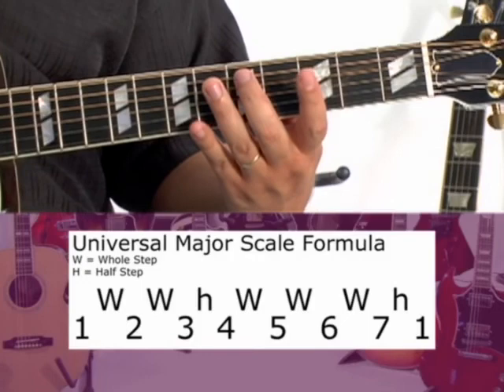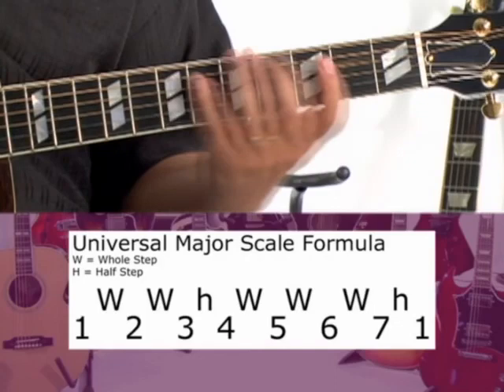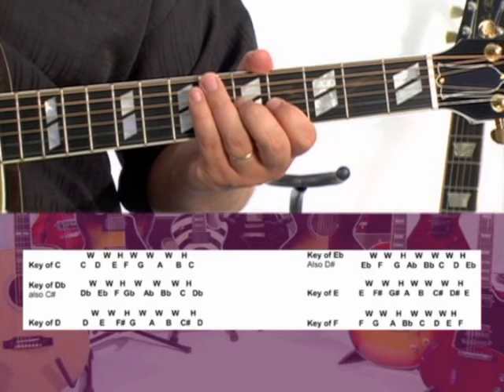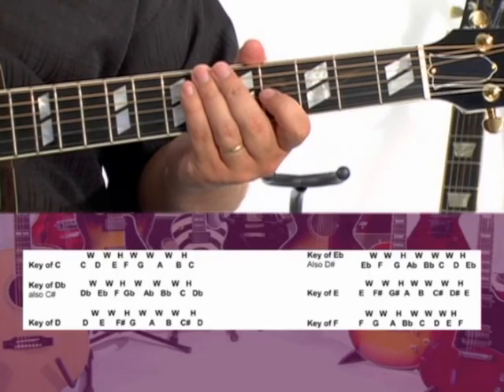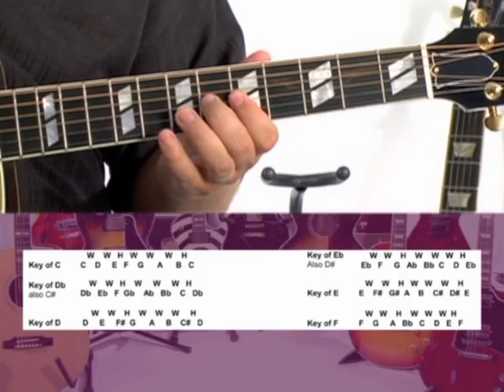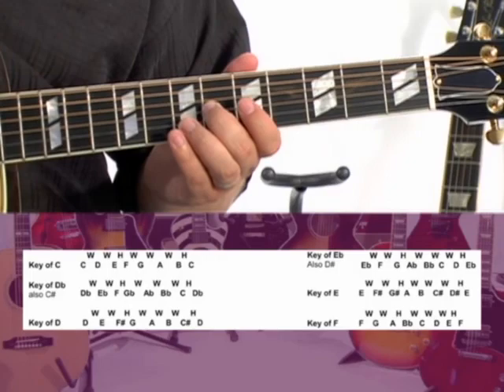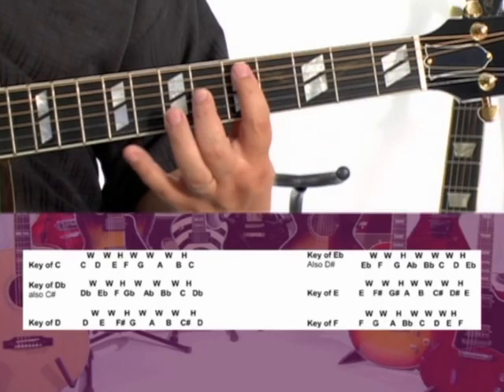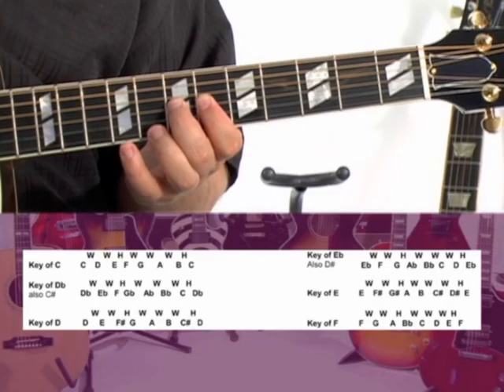GUITAR CENTER LESSON Basic Key Change Lesson by MJS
In an excerpt from his 2008 EASY GUITAR SCALES DVD, Mark John Sternal teaches the basic concept behind changing keys on the guitar using the major scale as an example. Official video, courtesy of MJS Music & Entertainment, LLC, Available in stores and online through Guitar Center and Musicians Friend.